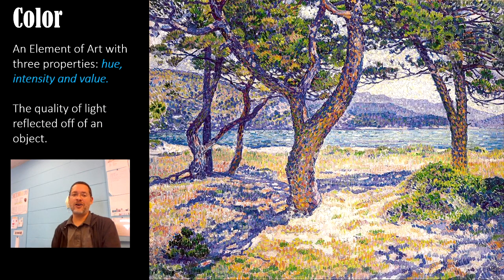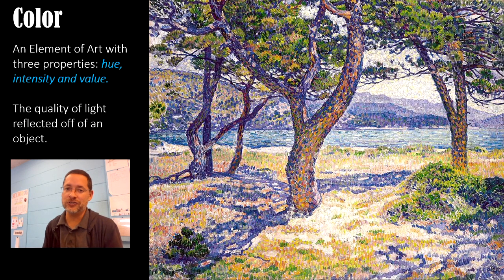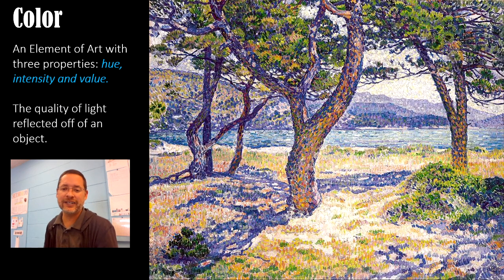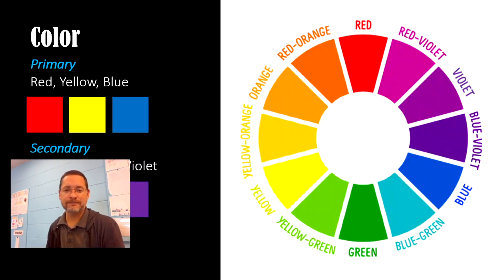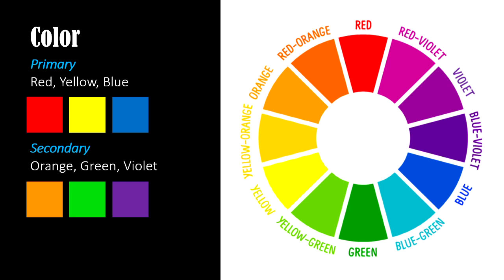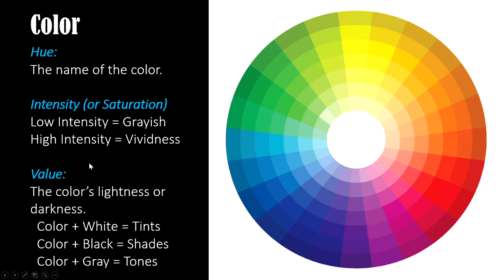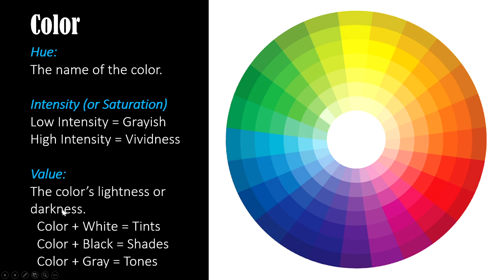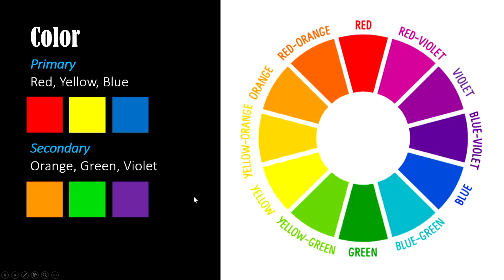Elements of Art: COLOR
The Element of Art: COLOR. Learn about the element of art color; it's definition, primary, secondary and tertiary colors, it's properties; hue, intensity and value and review a few works of art.